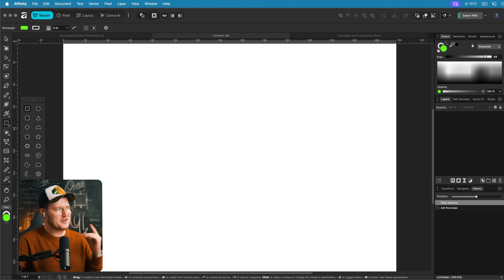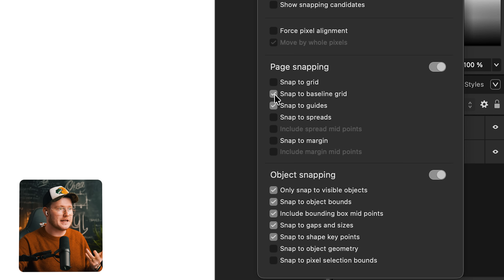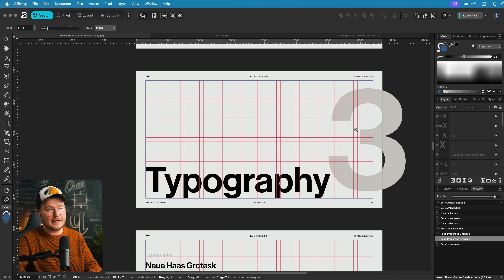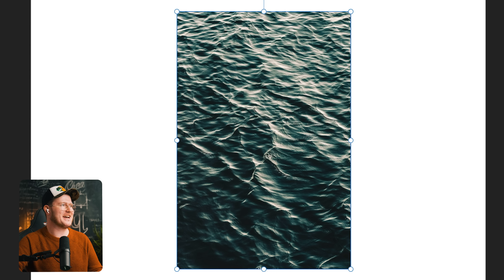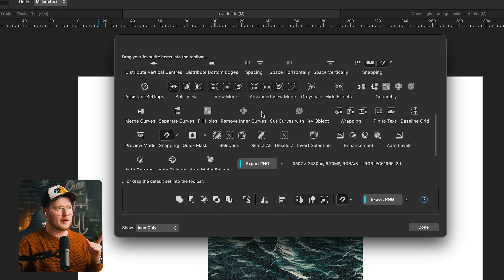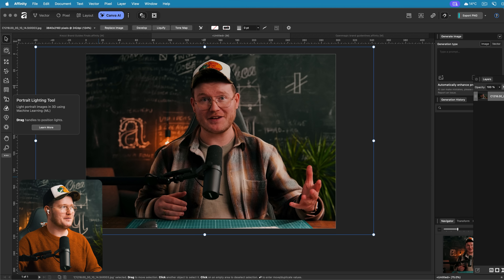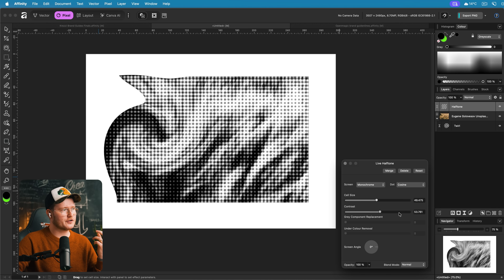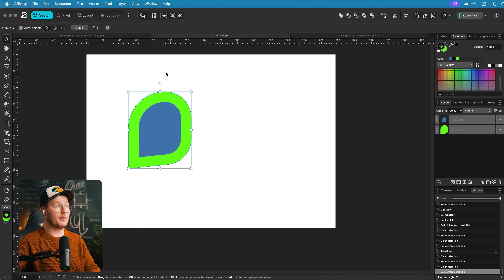10 Affinity Tricks You Need To Know! 🔥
If you’ve just started using Affinity, or even if you’ve been experimenting with it for a while, this video will completely change how you use it.

After 6 months inside the Affinity beta, I’ve picked up a ton of powerful shortcuts, hidden tools, and workflow tricks that can make designing in Affinity faster, easier, and way more fun.

These are the 10 Affinity tips and tricks I can’t live without, from custom shortcuts and snapping guides to live filters, AI-powered tools, and design layout systems that make every project smoother.

Whether you’re a beginner or a pro switching from Adobe, this video is packed with features you probably didn’t know existed.

🔗 Links

0:00 Intro
0:16 Easily duplicate shapes with arrow keys
0:38 Using the Move/duplicate tool
1:31 How to use and customise snapping
2:02 How to create a modular layout grid
2:57 Where to find your preview button and how to customise your tool bar
3:30 Set up shortcuts easily
4:02 How to download Ai and Machine Learning Models in Affinity
4:24 How to change tool and handle size
4:51 How to Image Trace in Affinity
5:26 Design slick websites in Framer
6:31 How to create a Split View mode
7:15 Where to find Pantone Colors in Affinity
7:26 How to remove background in Affinity
7:47 Add any tool to any studio
8:03 Portrait Relighting Tool
8:51 How to use live effects
10:02 Clipping Masks in Affinity
10:32 How to round corners in Affinity
11:02 How to offset path